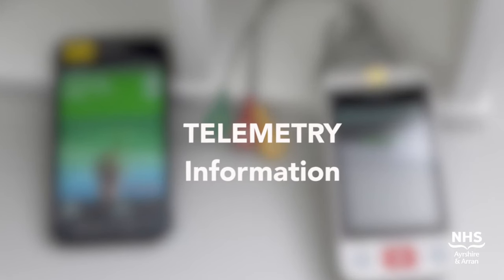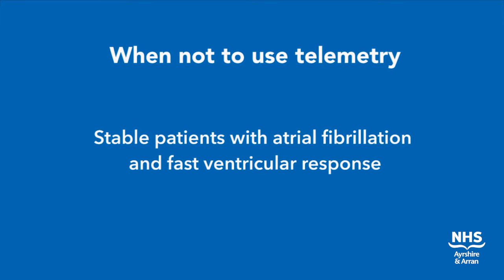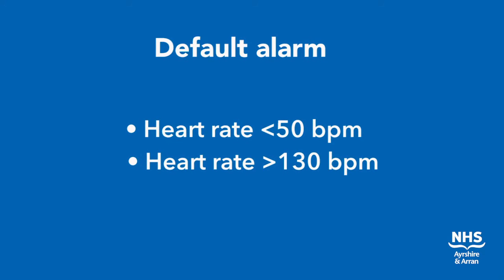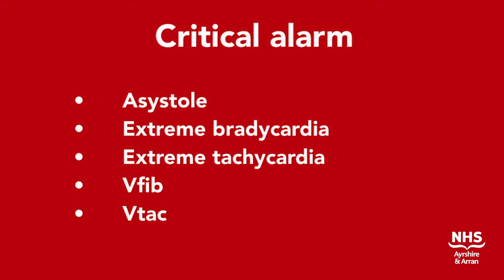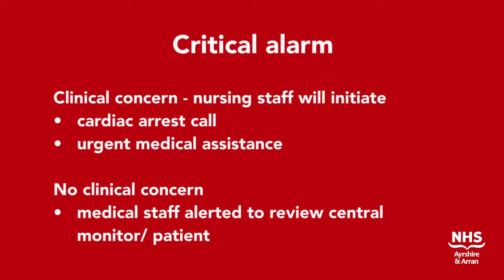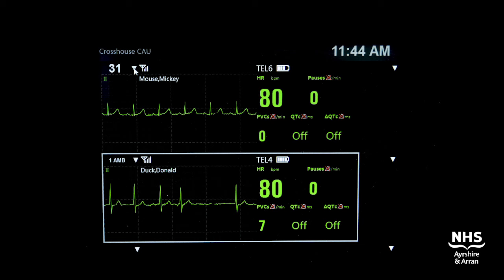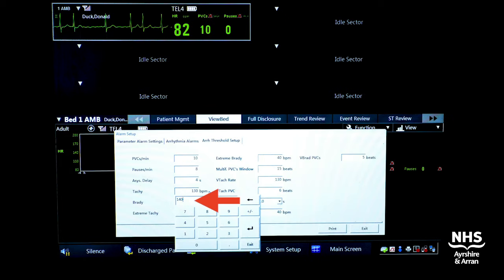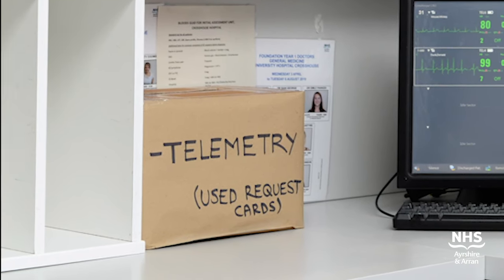CAU Telemetry Video